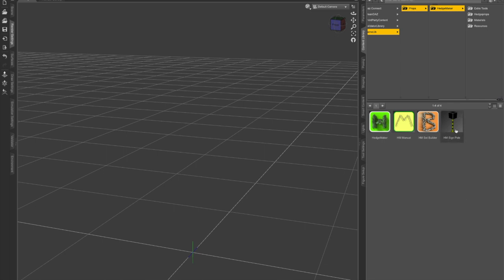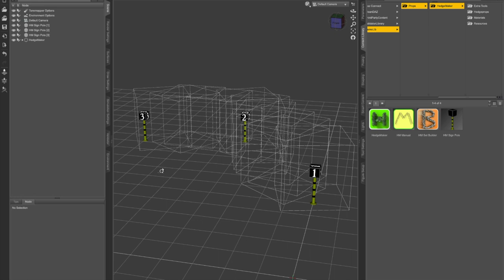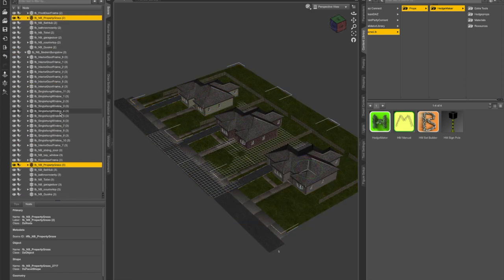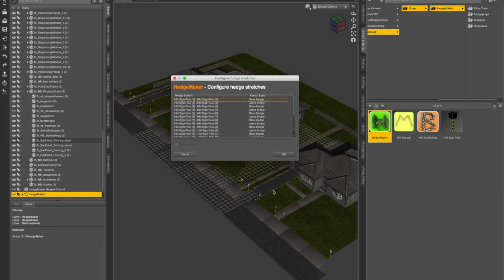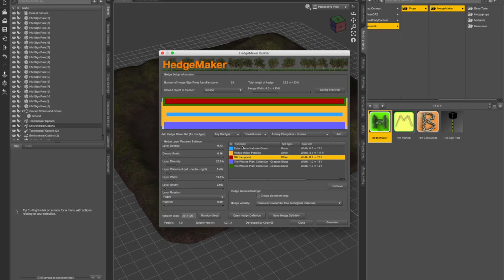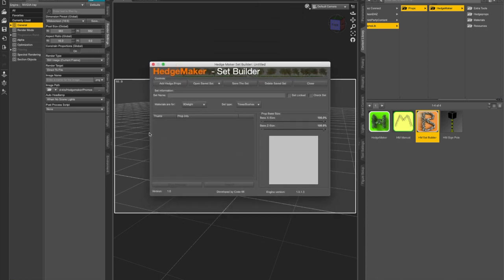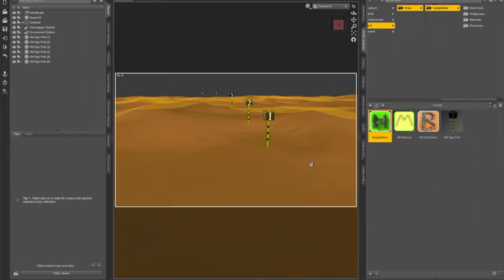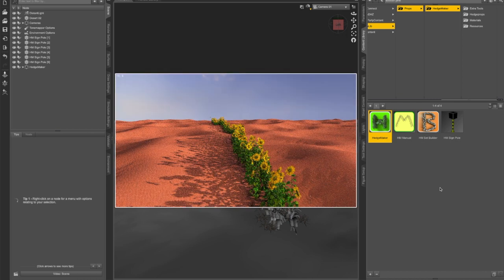HedgeMaker by Code 66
Short video to demonstrate the HedgeMaker product for DAZ Studio